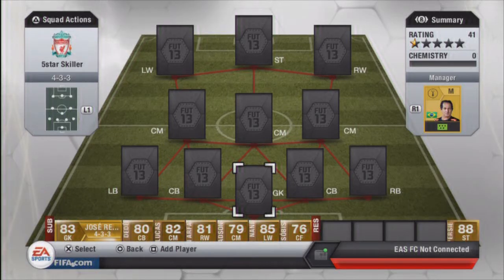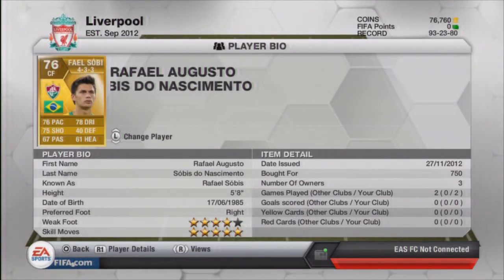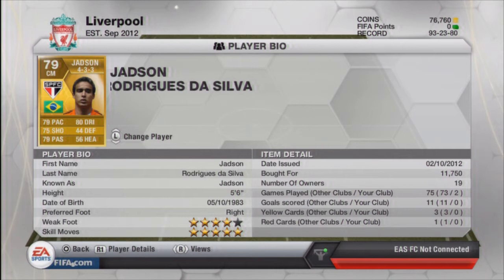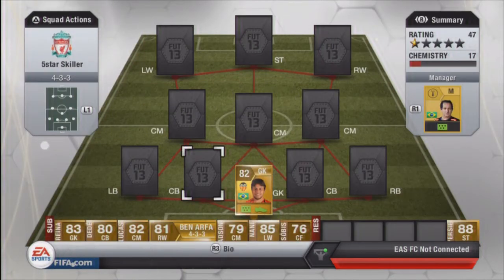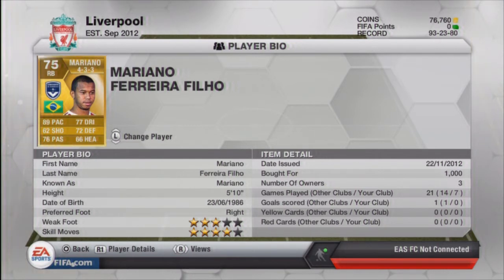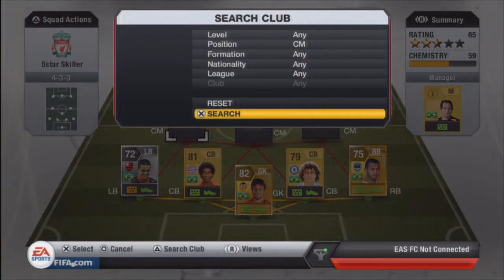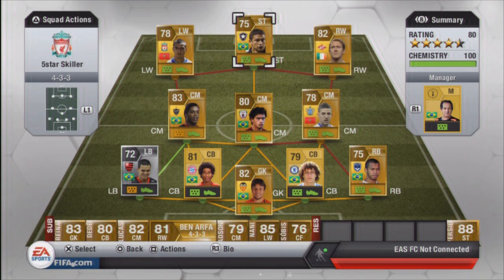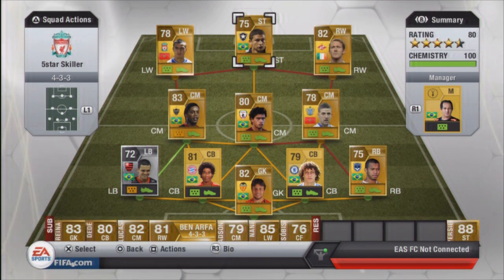Fifa13 Ultimate Team - Squad Builder - Hybrid 5star Skill Team EP3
can the mcgeady goal get 50likes? :)